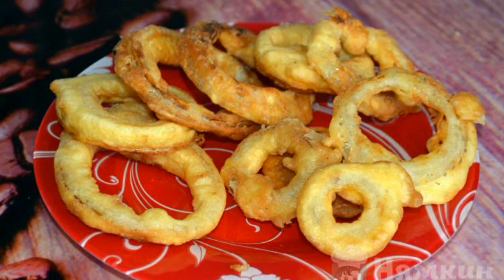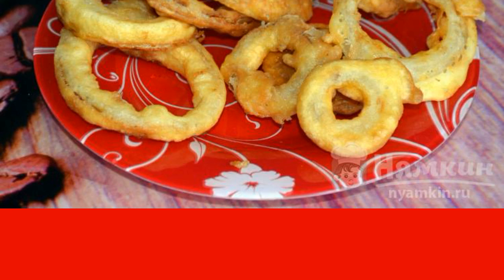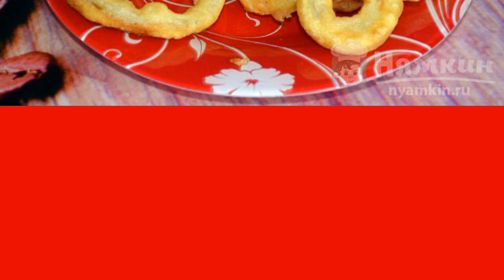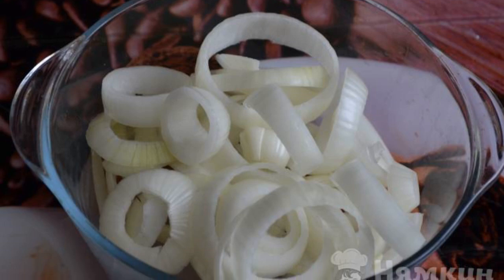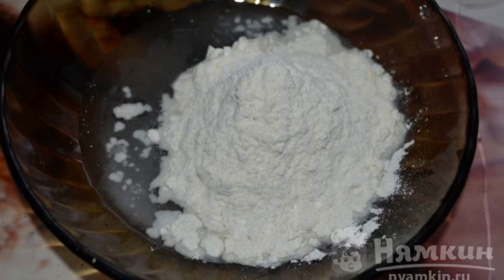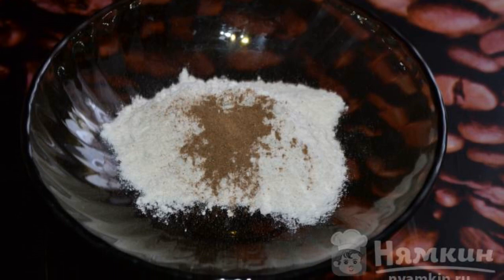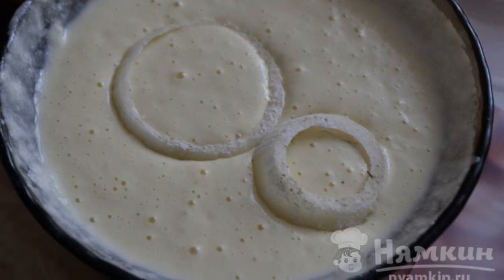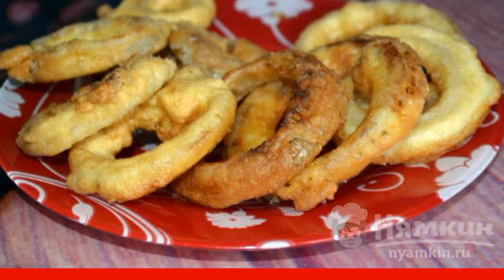Onion rings in an airy batter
Onion rings with cinnamon will be an excellent snack for beer. Fragrant, melting rings in your mouth will appeal to everyone. Such a delicious treat is impossible not to cook! Airy, ruddy pieces of onion in a great batter are worth a try! The recipe from the category: Russian cuisine and consists of 11 cooking steps.
The complexity of the dish:
medium.

Ingredients:
onion - 200 g, chicken eggs - 2 pcs,
cinnamon - a pinch, sour cream - 30 g,
salt - to taste, flour - 100 g,